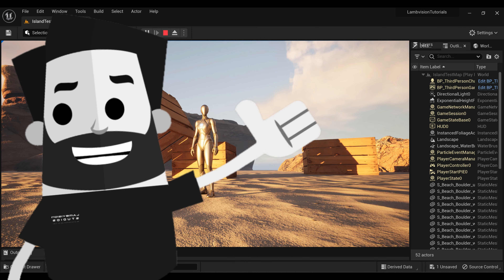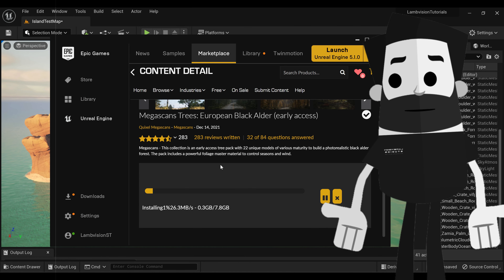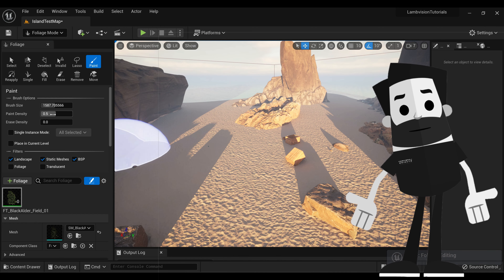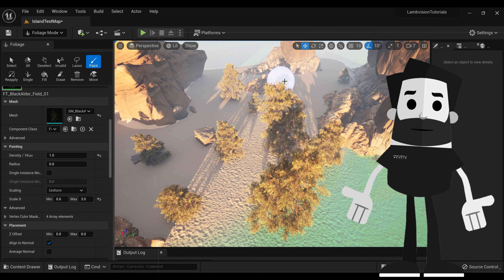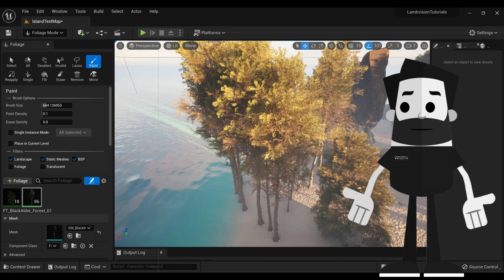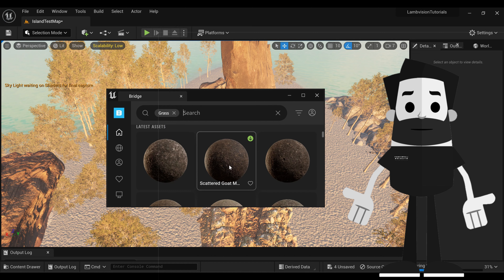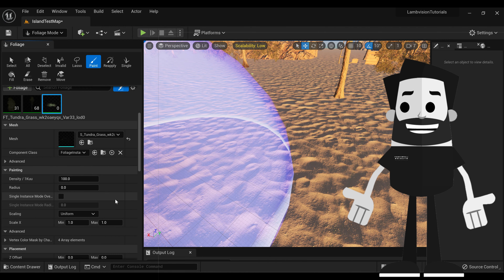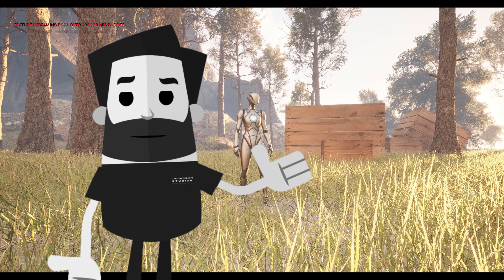Unreal Engine 5.1 Tutorials Part 5 | Foliage Tool How to Add Grass & Trees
In this video, I explain how to use the mighty Foliage Tool to fill out large maps quickly with grass and trees. You can also use this method for many other objects! Sorry about my mic I swear I have the worst luck with them breaking on me and shorting out. Anyways If you have any issues or questions feel free to reach me at

00:00 Intro
1:16 Finding Assets in the Epic Games Marketplace (NEW)
2:39 Foliage Mode
3:36 Brush Settings
5:03 Scaling Foliage and Brush Tricks
8:55 Single Tool
9:12 Erase Tool
9:58 Adding Grass
14:30 End